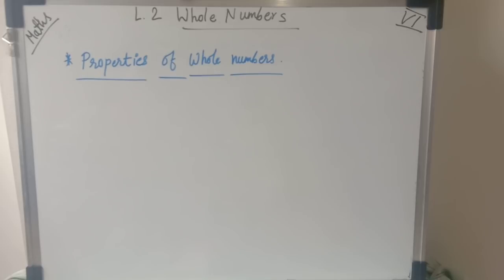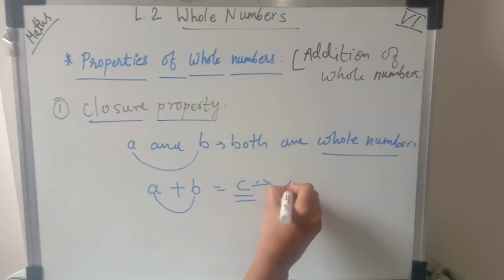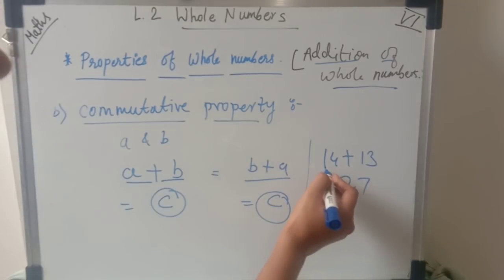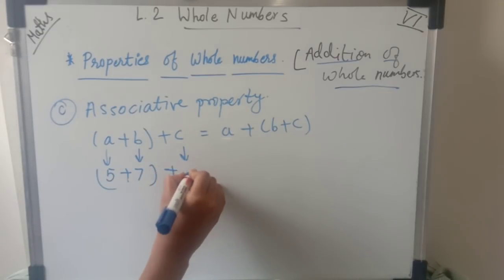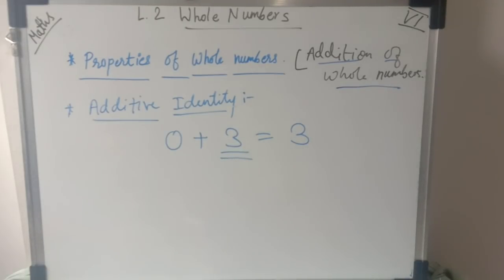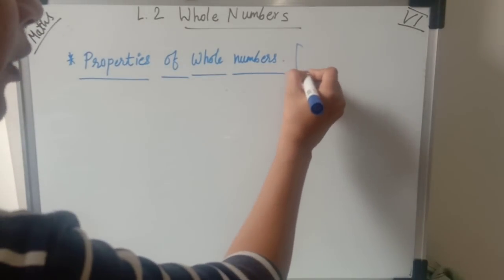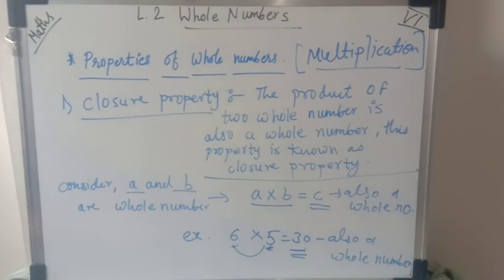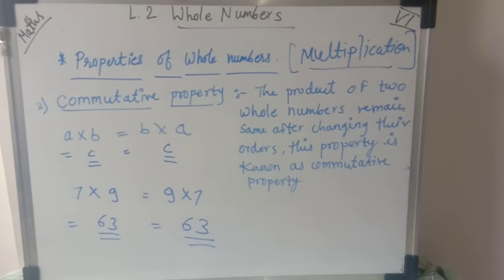23.07.2020 VI maths L 2 part 1 GP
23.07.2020   This video is for 6th STD - maths L 2  part  1